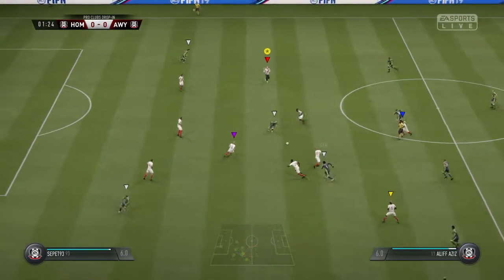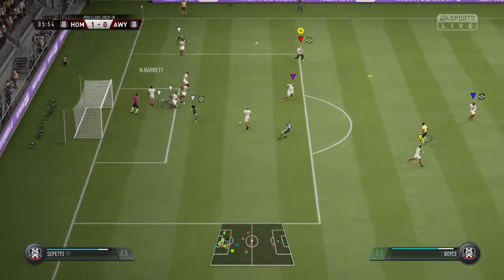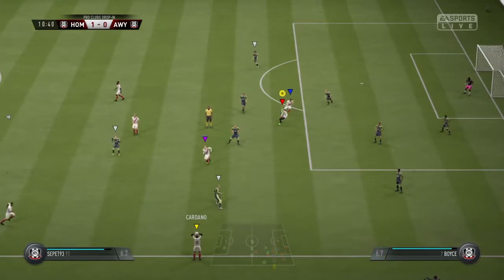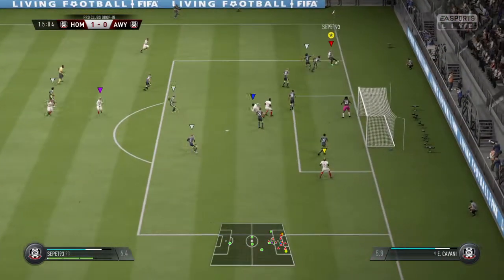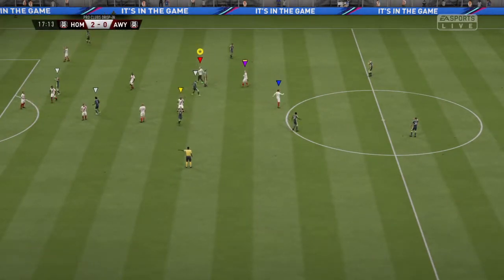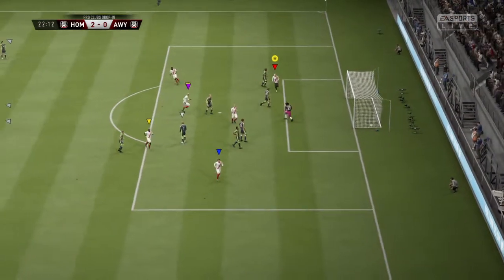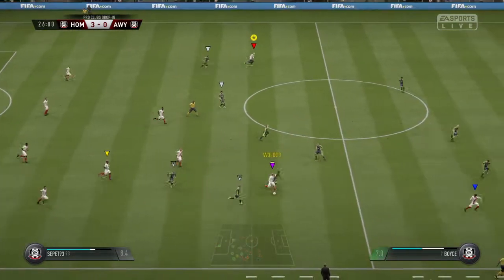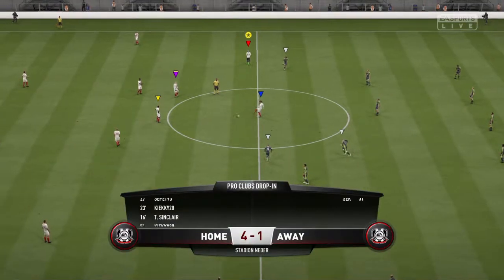FIFA 19_20190815004159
FIFA 19